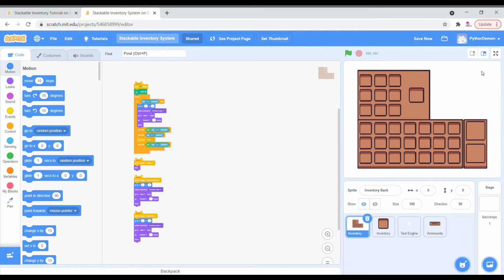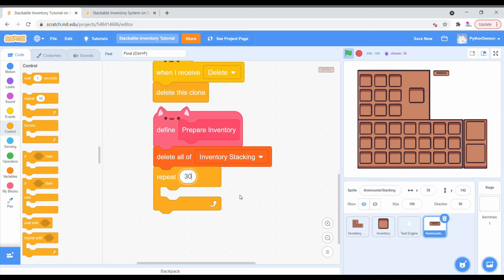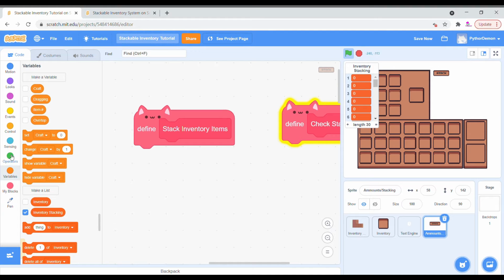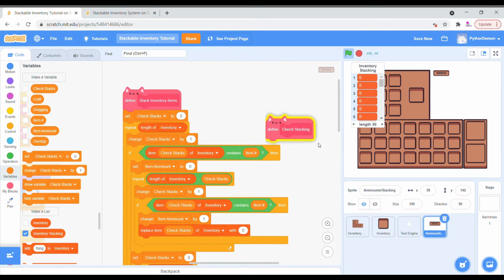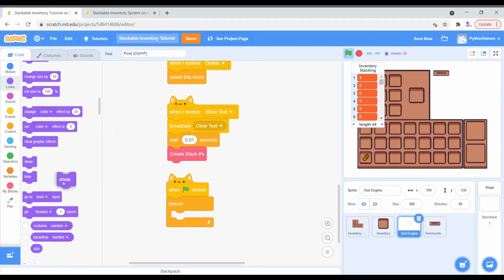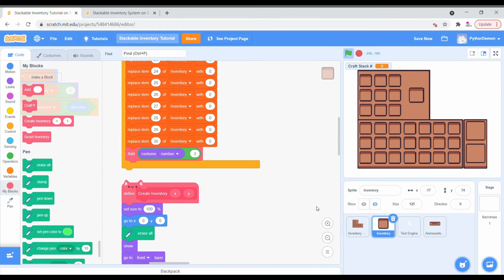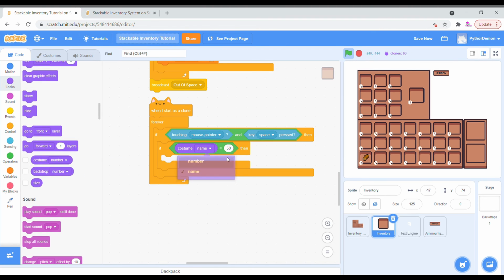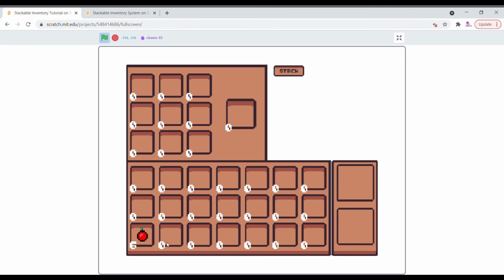How to make an Inventory with Stackable Items!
In this video, I build off of Funut's inventory design and Pixel Destroyers Text Engine in order to create an inventory with items that can be stacked an unstacked!